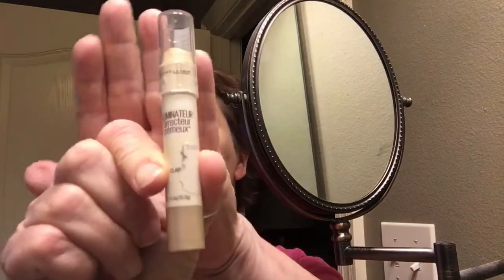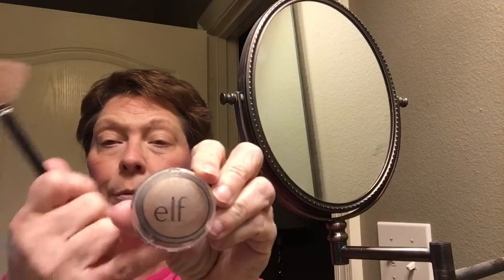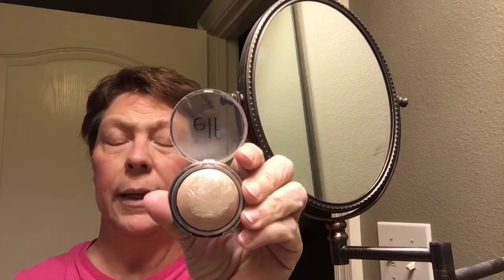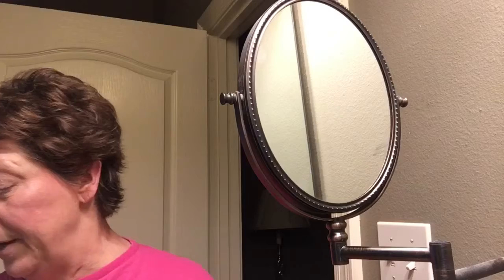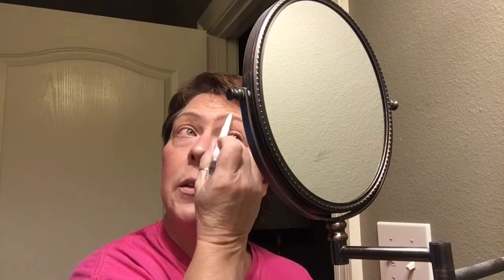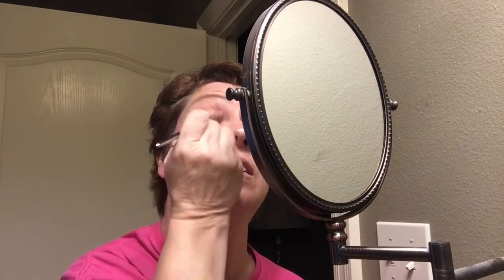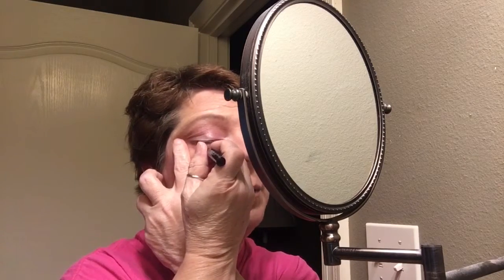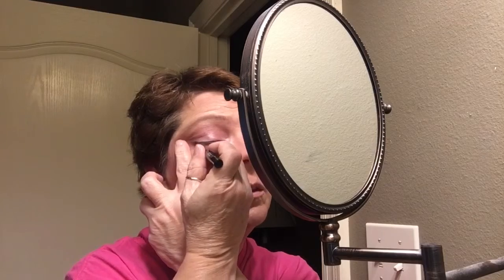My makeup routine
I do love makeup although I don’t wear it everyday in the summertime. I spend a lot of time on my routine, especially my eyes. I hope y’all like this video. I said it was an hour but I edited out a lot so it wouldn’t be so long. When I learn how to do it I will tag in everything I applied someday.